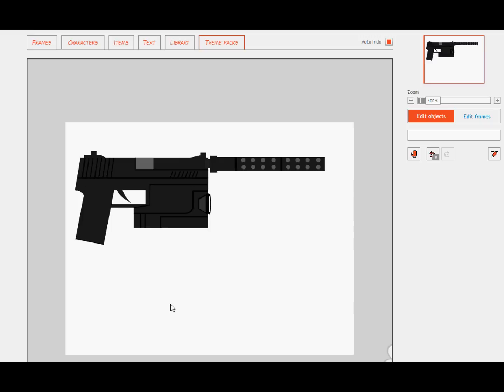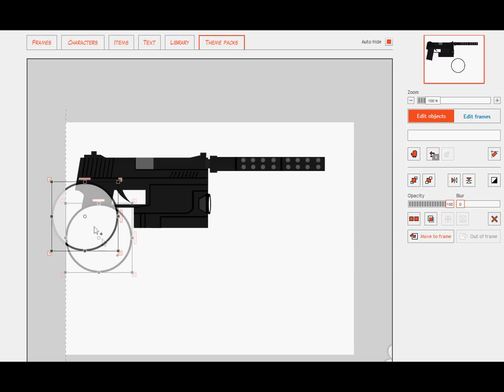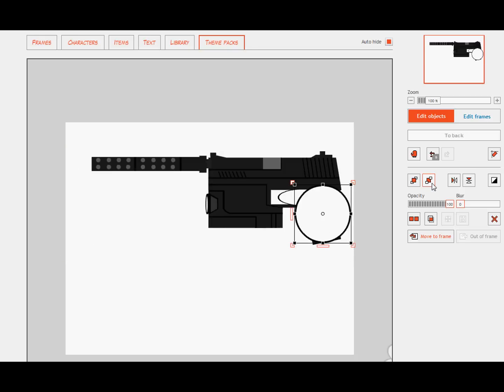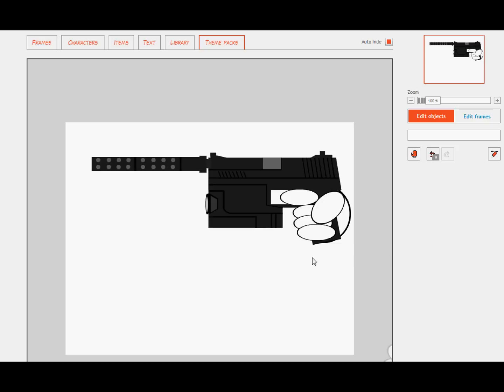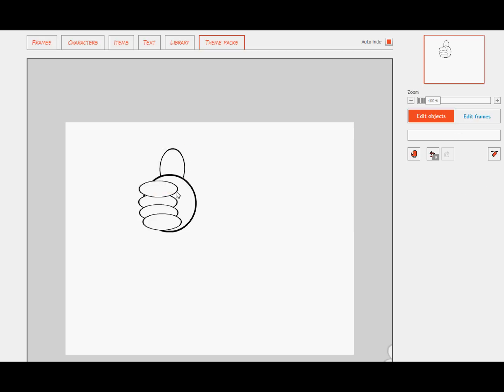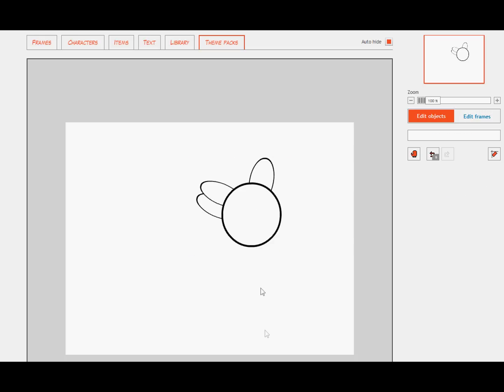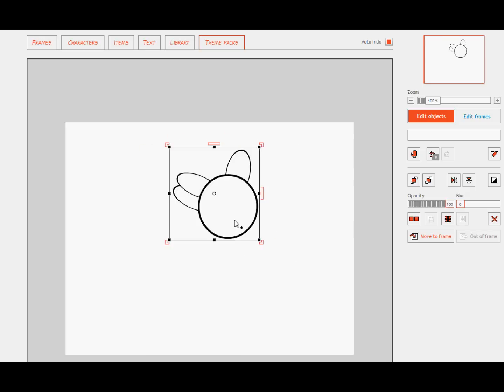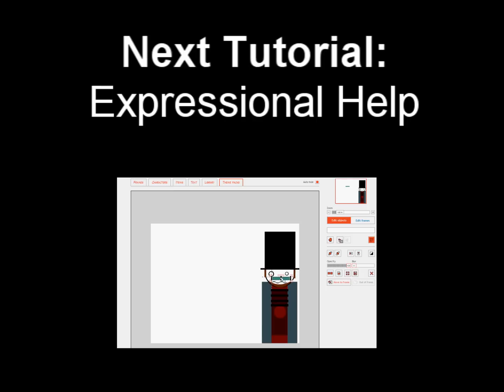Intermediate Stripgenerator Tutorial: Simple Hands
Been using Stripgenerator and have been needing to create some simple hands to grasp objects?  Now there's an app for that... er... tutorial for that.  As a note, these hands are intended and best used for grasping objects and not so much for hand gestures: though they will work if needed.

Also, if you can, please donate to help me get my computers fixed (they work, but are full of viruses) and to get stuff to make my videos better.

If that doesn't work then try the download link at (it's in the left column):

Also, if you need help on something, don't be afraid to bug me here or over on Stripgenerator.